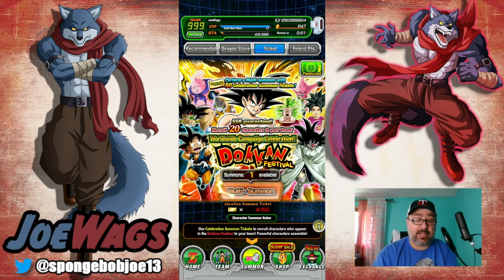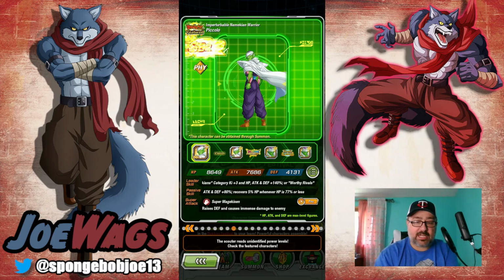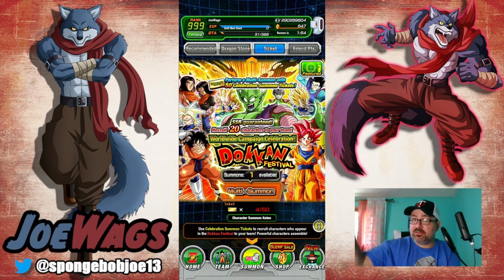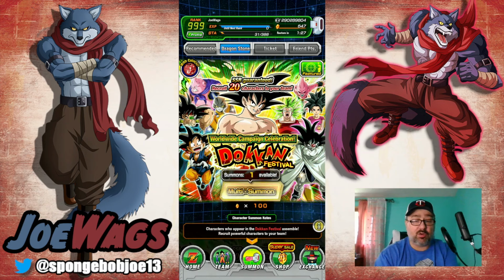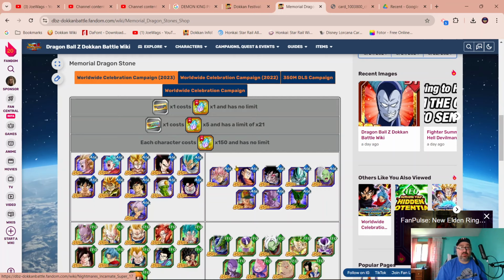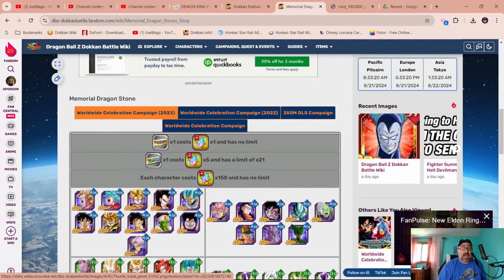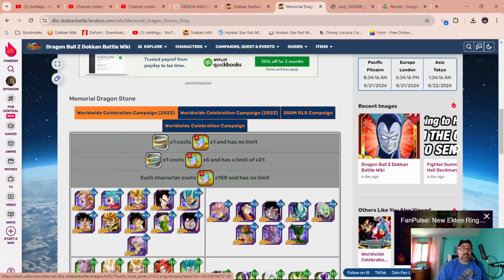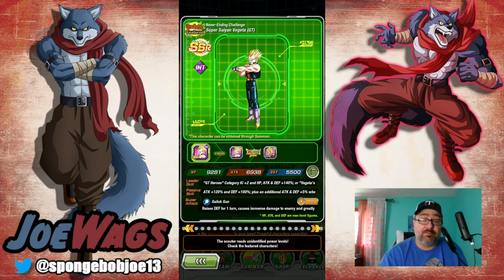2024 DOKKAN WORLDWIDE CELEBRATION GUIDE TO MEMORIAL DRAGON STONES AND TICKETS!!! HOW TO USE THEM!!!